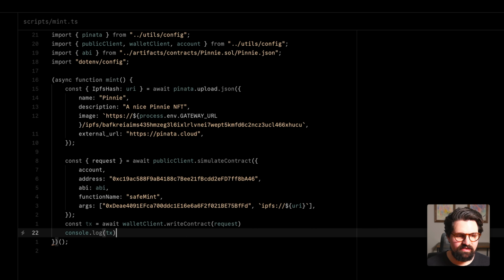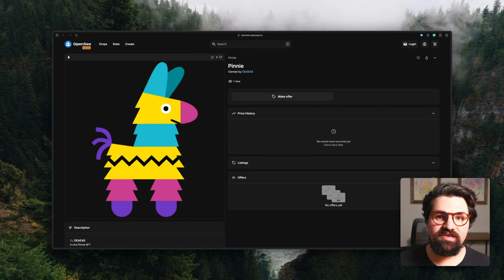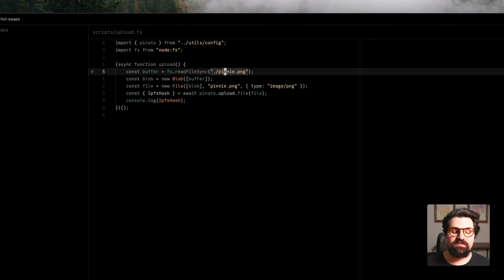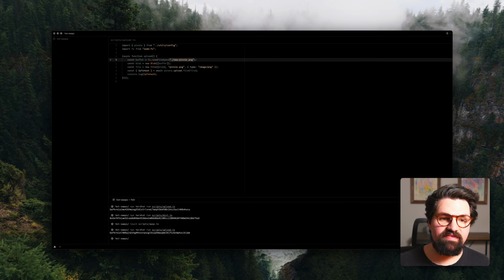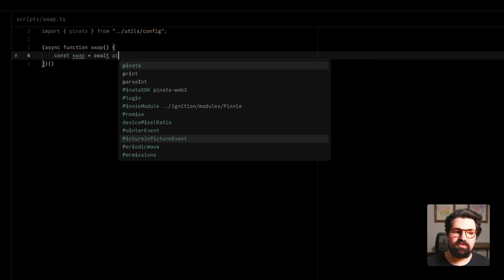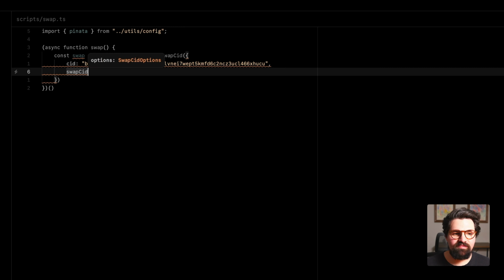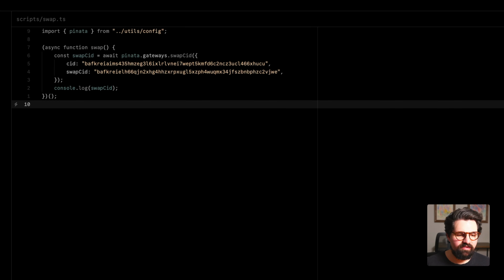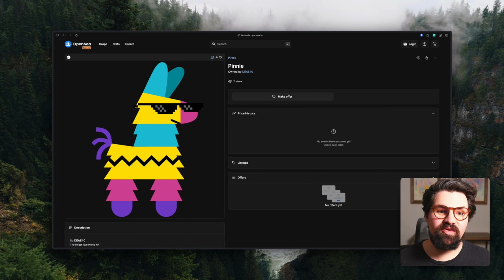How to Change an NFT Image using Hot Swaps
Unlocked a new world of possibilities using Pinata's new Hot Swap feature for Gateways! In this tutorial we'll show you how to mint and NFT and then update the image for that NFT in a way that's transparent and secure.